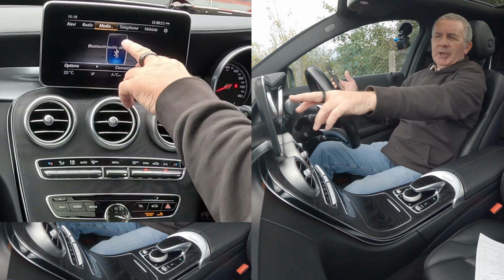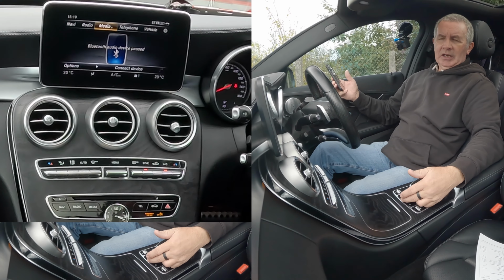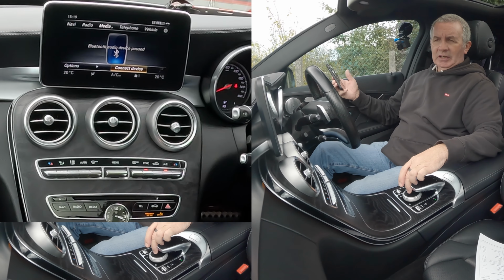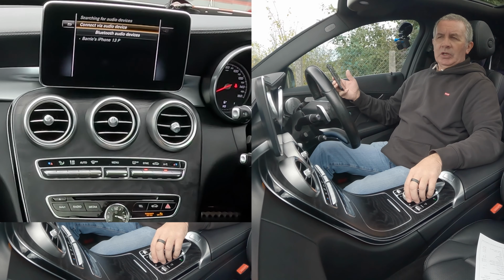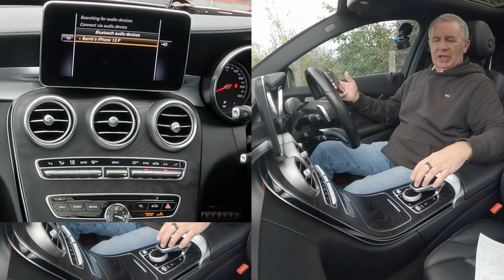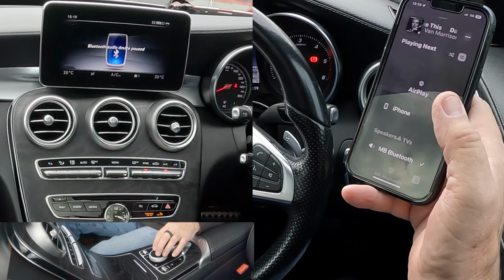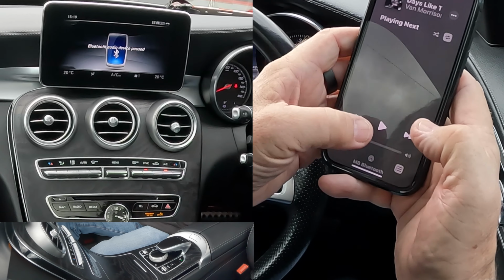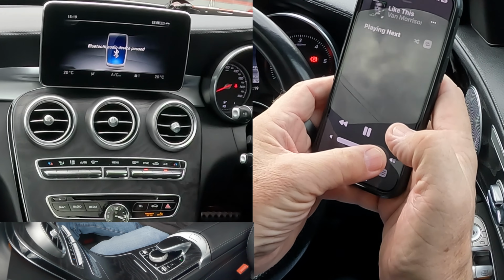How to play music from a mobile through the bluetooth audio system in a 2016 Mercedes Benz C Class